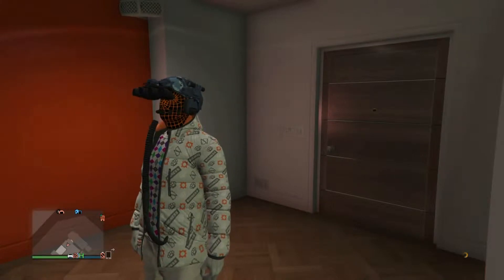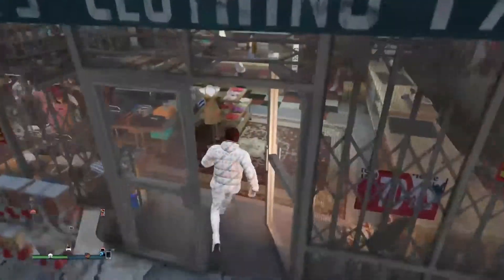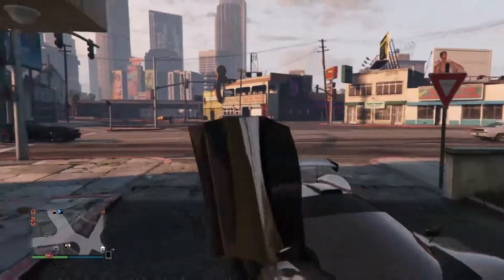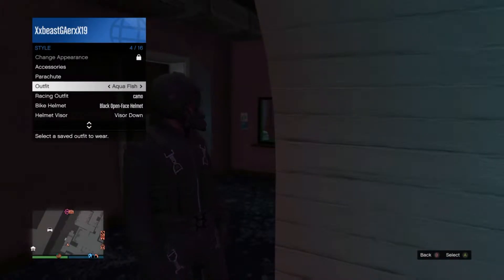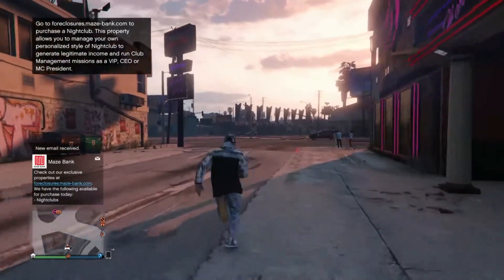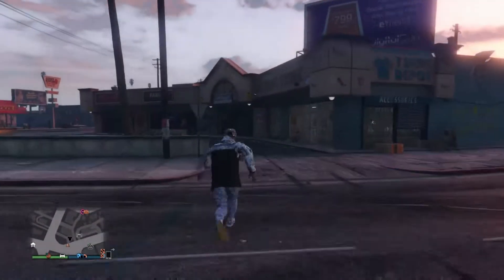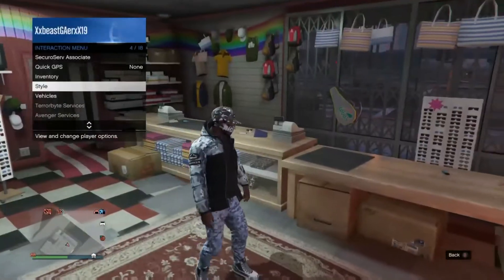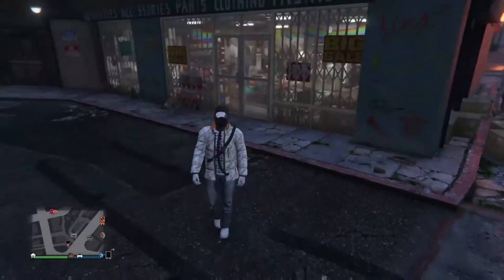GTA HOW TO WEAR A TUBE ON YOU CHARACTER!!!(NOT PATCHED)